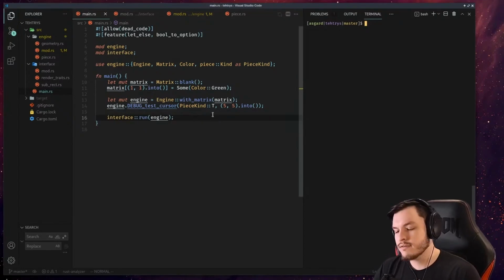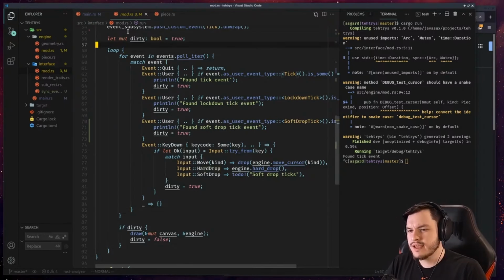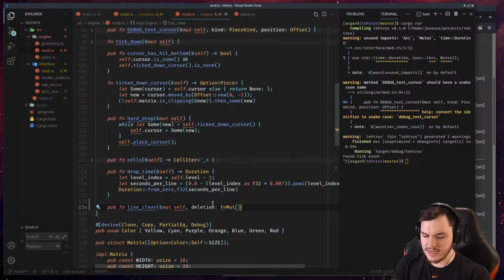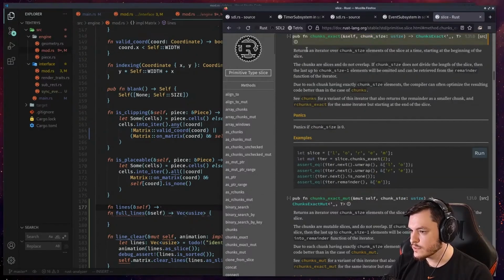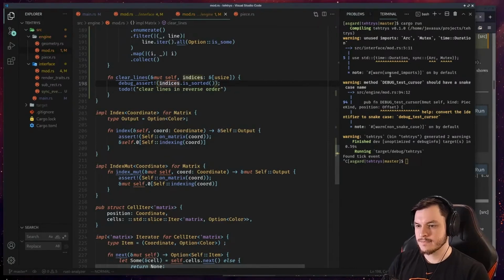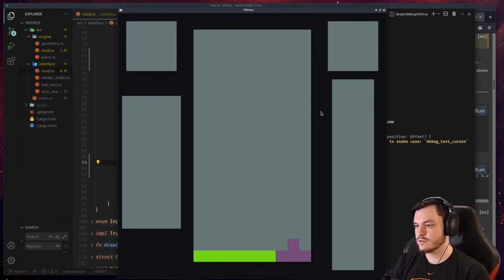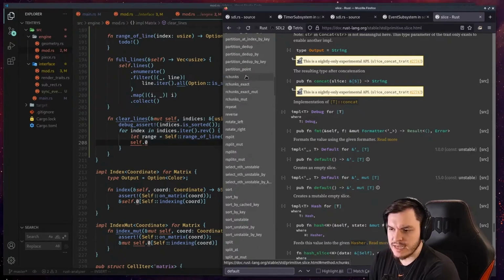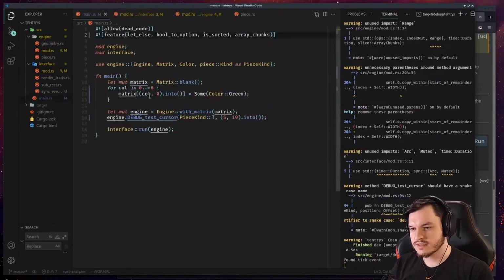Implementing TETRIS Line Clearing in Rust | Ep. 5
Livecoding a compliant Tetris clone in Rust lang, using a minimal set of libraries including SDL2 and cgmath.

In this episode, we implement some more fundamental game behavior of Tetris, including line clearing.

0:00:00 - Introduction
0:03:53 - Trying to implement ticks
0:07:57 - SDL2 was the imposter
0:08:57 - Line clearing
1:13:01 - Outro